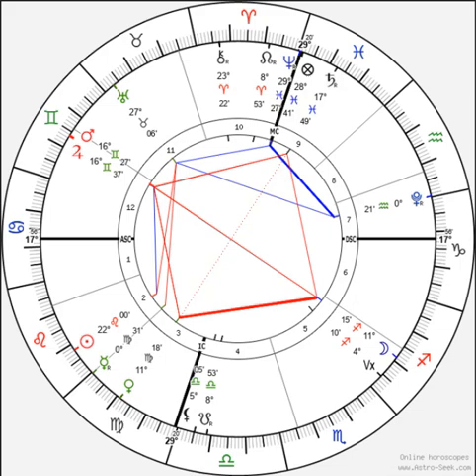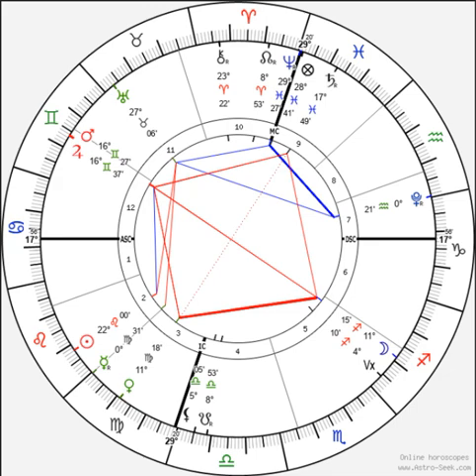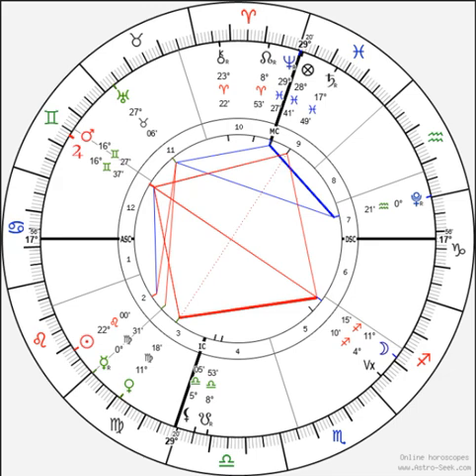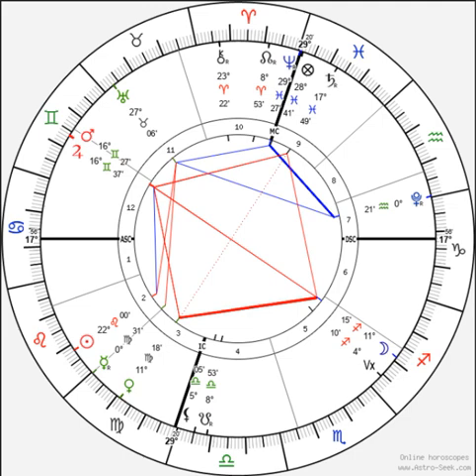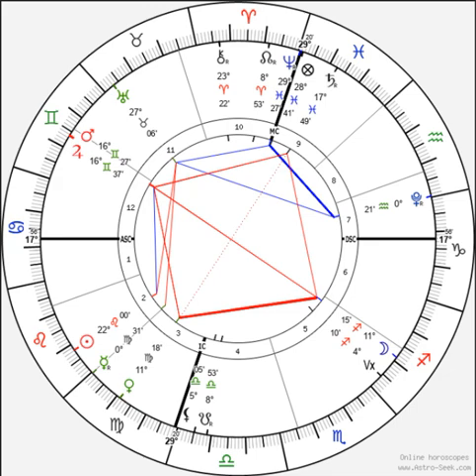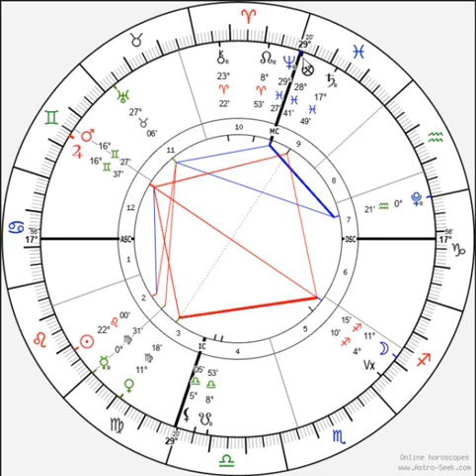Copestrology: The Fall of Sean O'Malley